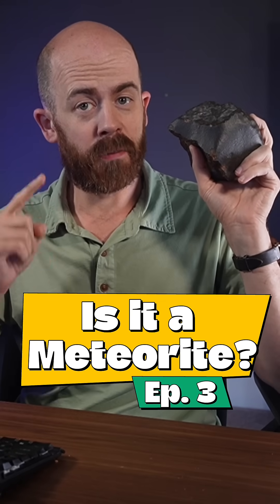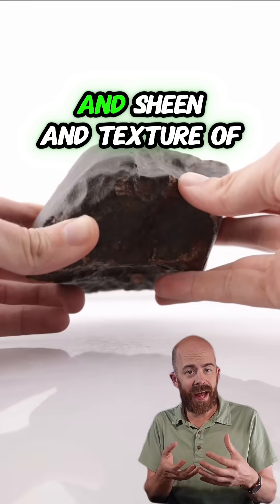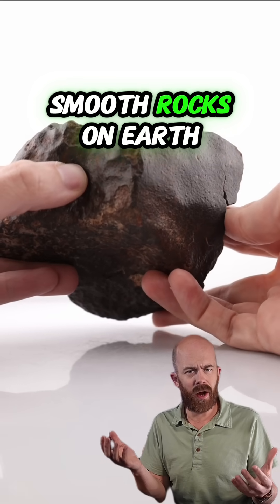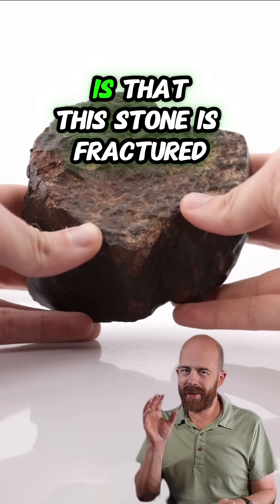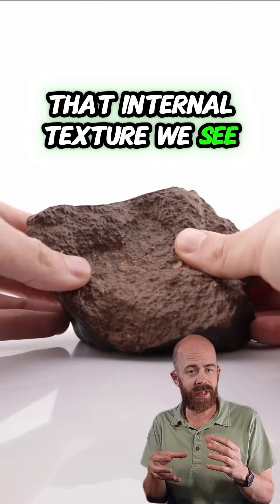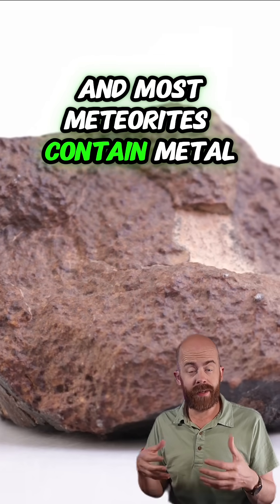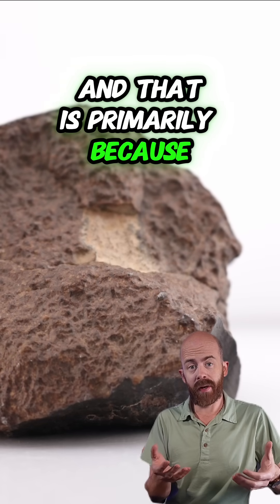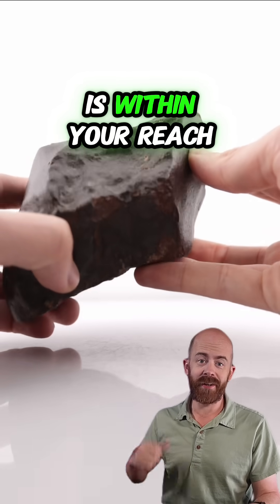How Do We Know It's a Meteorite? Ep. 3 ☄️